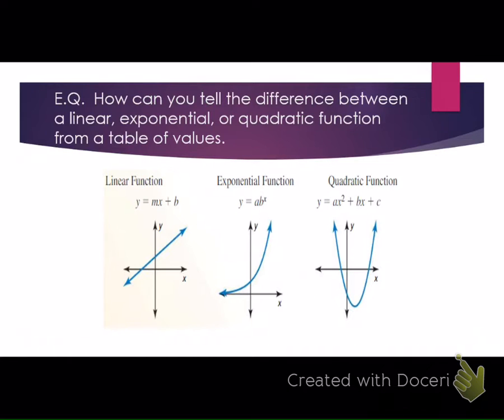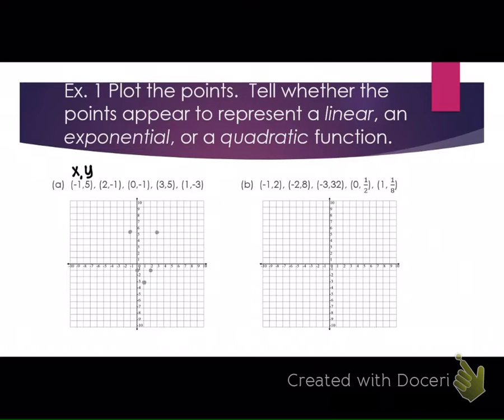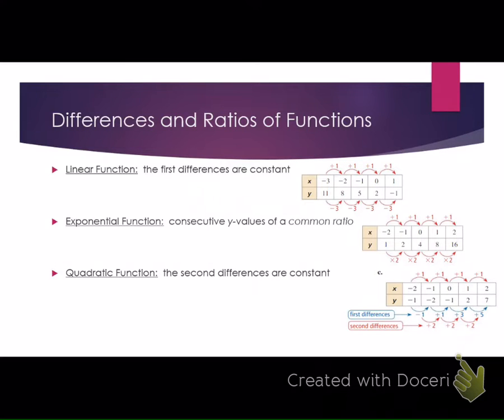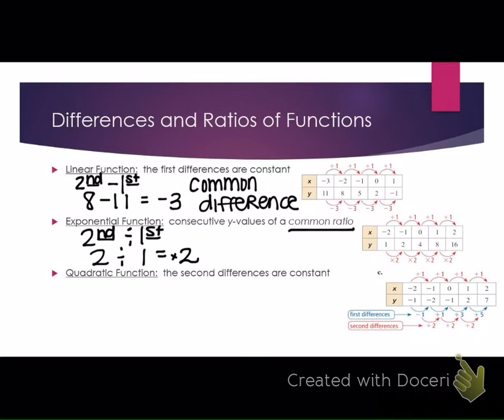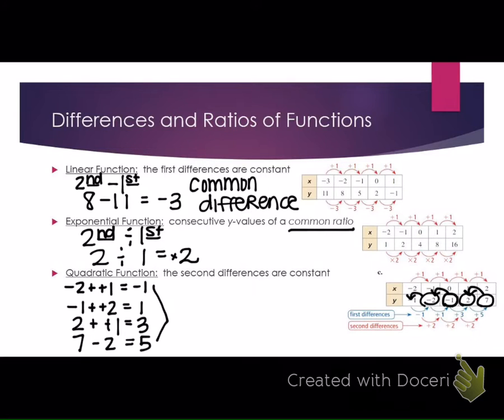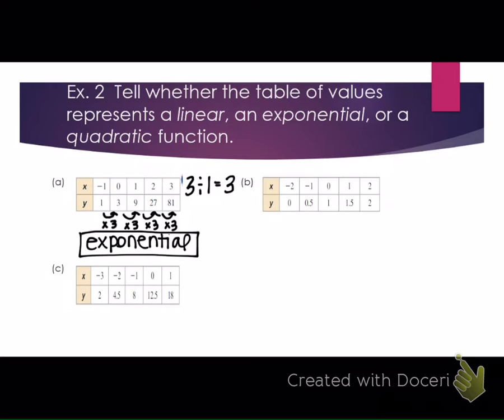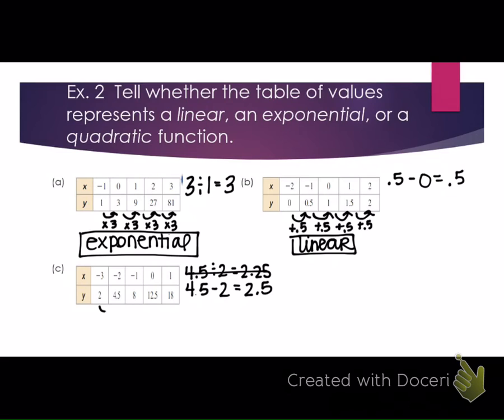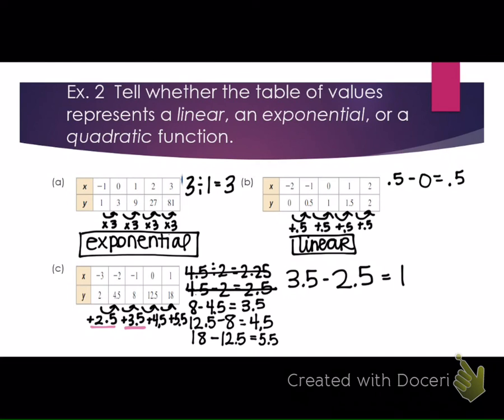Lesson 8.6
Comparing Linear, Exponential, and Quadratic Functions